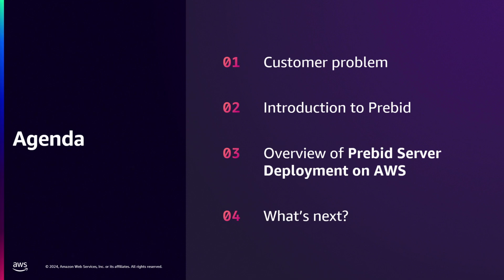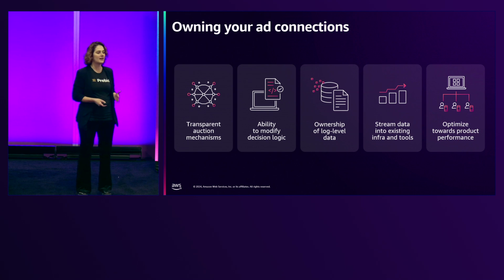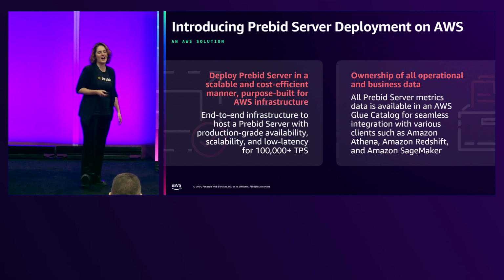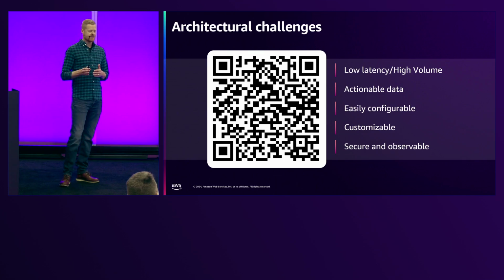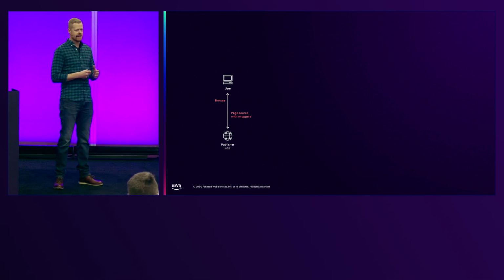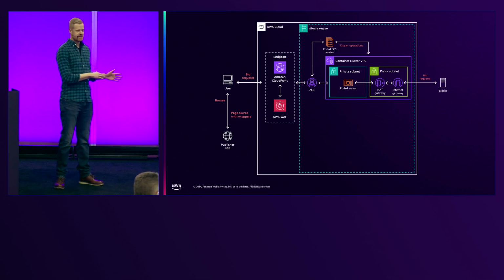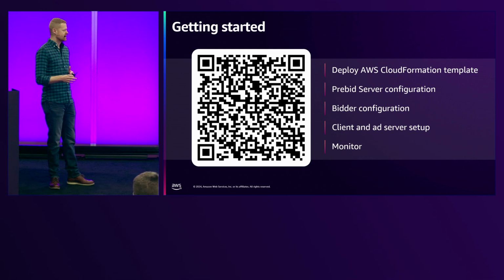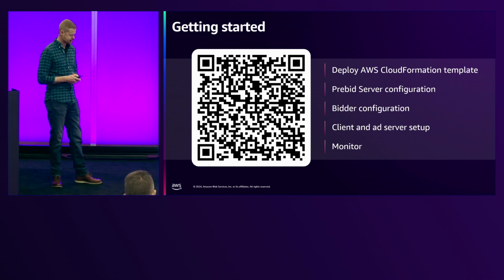AWS re:Invent 2024 - Streamline ad monetization with Prebid Server Deployment on AWS (ADM302)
As businesses strive to monetize digital content across platforms, they leverage third-party ad platforms for real-time ad auctions. With Prebid Server Deployment on AWS, customers can connect with over 180 advertising platforms using Prebid.org's open source standard. This lightning talk explores the benefits of owning ad monetization with Prebid Server and the AWS one-click-deploy solution designed for low-latency, high-volume ad workloads. Learn how to deploy and operate the solution within your AWS environment and gain strategies to maximize revenue once your ad monetization system is running.